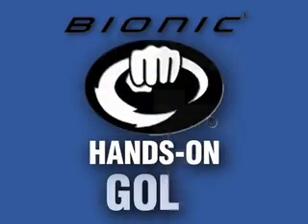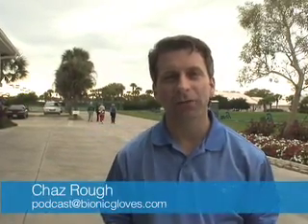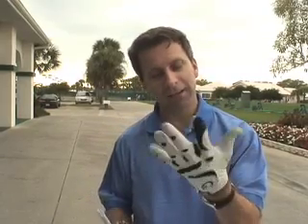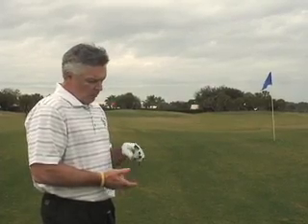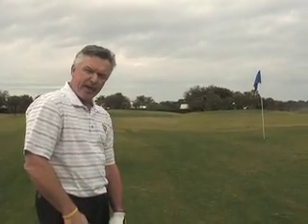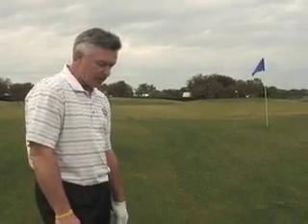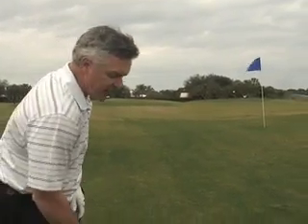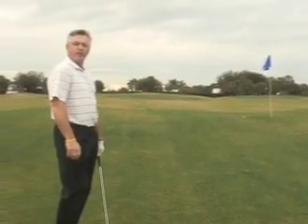Episode #32 - Improving your chip shot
Episode #32 - Improving Your Chip Shot with PGA Pro Jack MCfaul